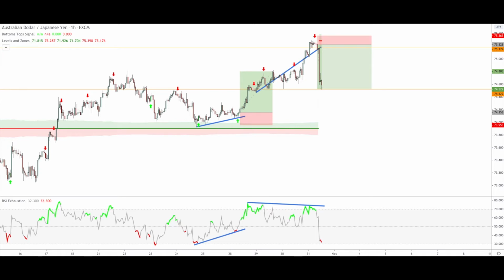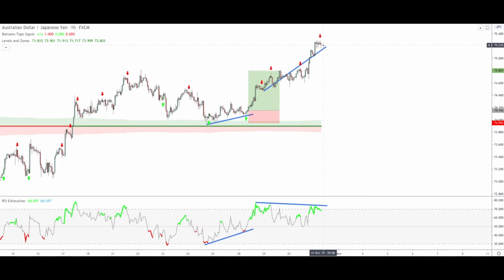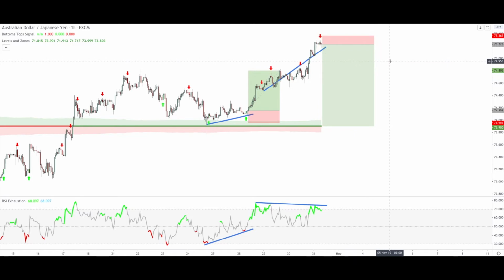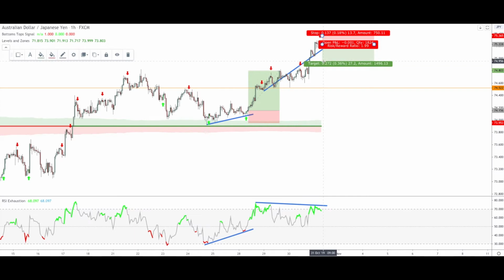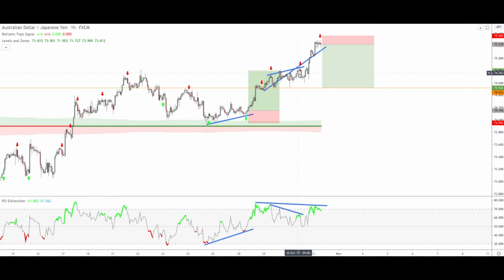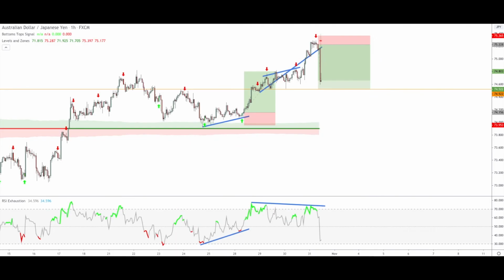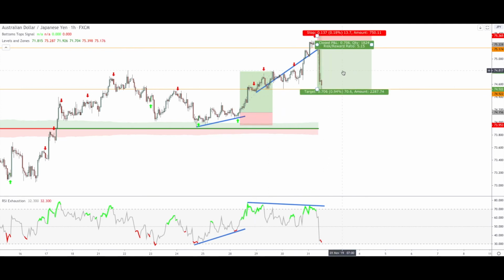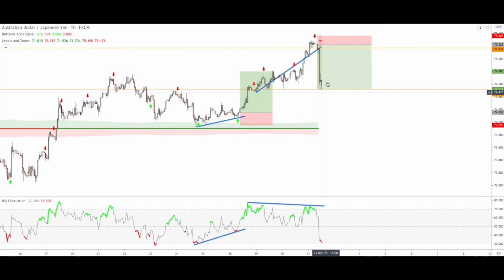How I earned a 5x Forex Trading Profit (Safe and Fast!)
★ ★ LINKS ★ ★

Our trading indicators are indicating yet another setup on this pair shortly after we closed the previous winning trade. This time is a short setup that, in particular, is confirmed by the divergence between the price and the RSI Exhaustion, the RSI which is indeed exhausted and the top. By looking at the most recent price action, we identify a rather significant structure and so we set our target at that level because, if the price wants to go down, then it is very likely that it will touch that level and, in this regard, we play it very safely.

Not only we played safe but also the price dropped quickly which allowed us to get more than 5x return in a very short time. Actually, this trade is a great example of how we earned a 5x profit safe and fast. And this is not to celebrate our performance, but rather to demonstrate that when you have an easy forex strategy that allows you to perform a clear and simple analysis and to build a clear and simple setup then what you actually have is a very profitable forex strategy for the long-term.

00:00 Introduction
00:25 Trade setup
03:01 Take Profit & Stop Loss placement
11:34 Trade update 1
13:39 Trade closed and final discussion